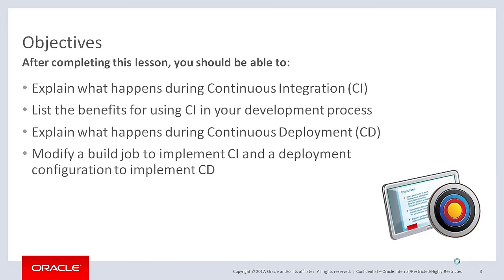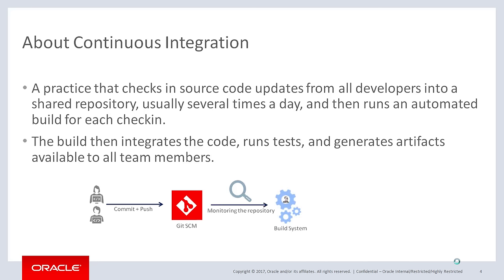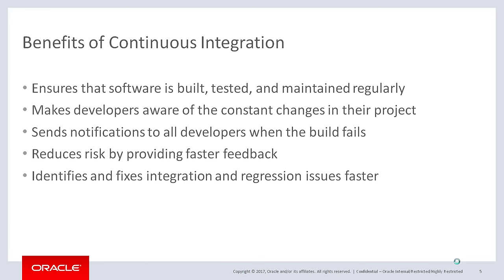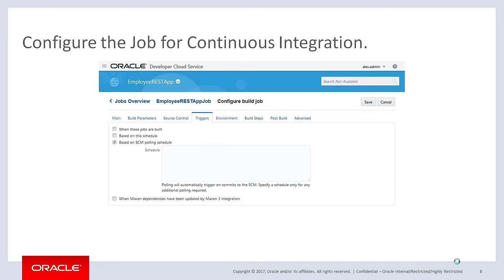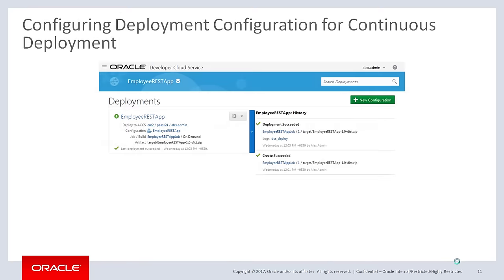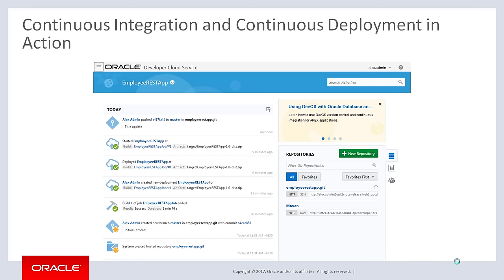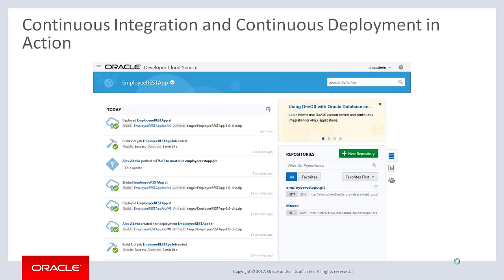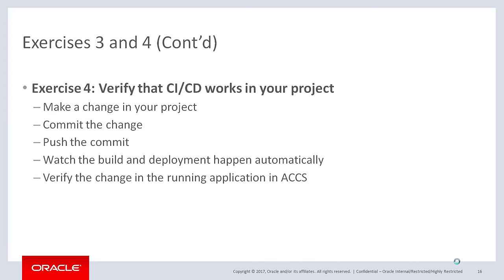Oracle MOOC: DevOps Using Oracle Cloud - Using CI / CD with ODCS - 4.4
In this video, learn what happens during Continuous Integration (CI) and Continuous Deployment (CD). Discover the benefits of using CI and CD in your development environment. Convert a manual build to an automatic one, so builds happen automatically when a commit is pushed to the Git repository the CI server is watching. Convert an on demand deployment to an automatic one, that looks back to the build system and pulls down newly generated artifacts as they become available and immediately deploys them.